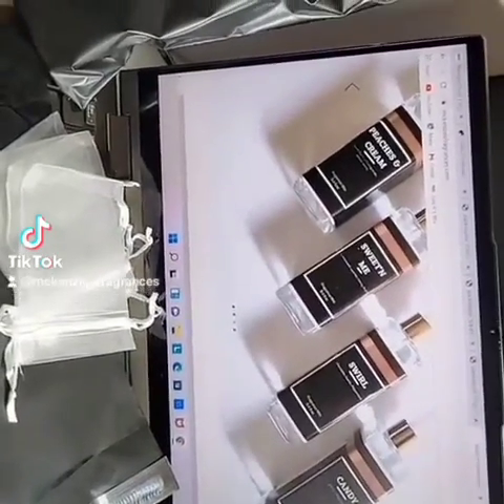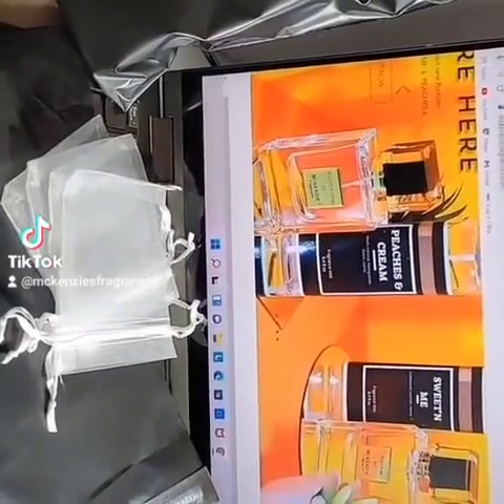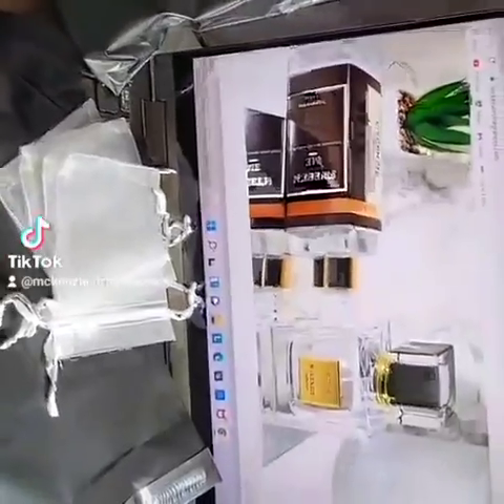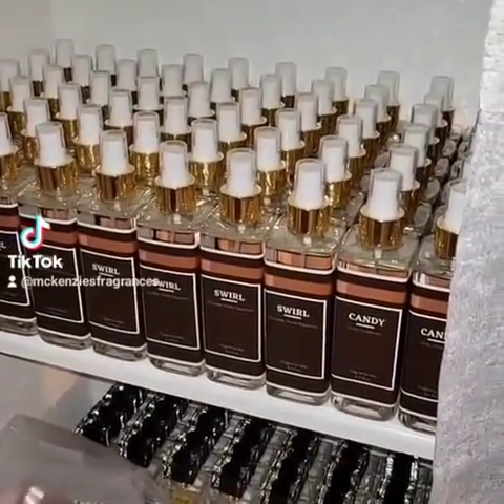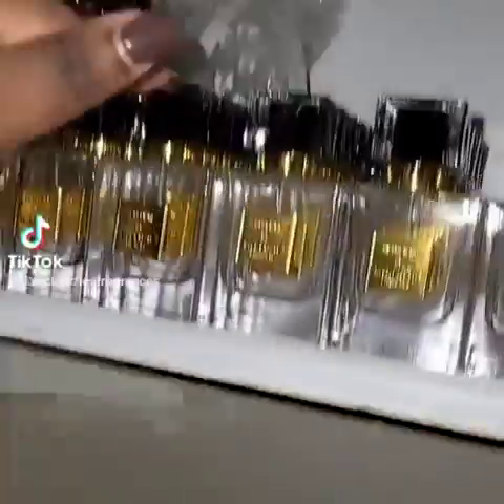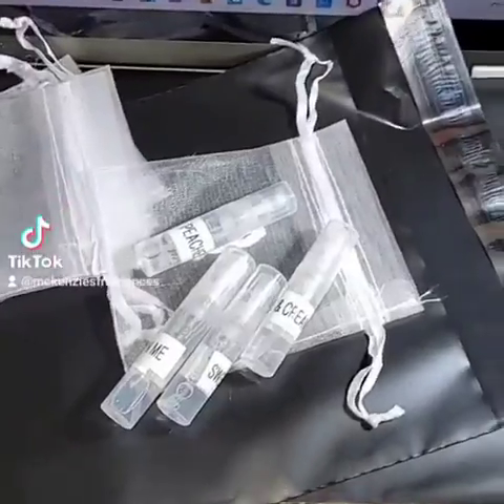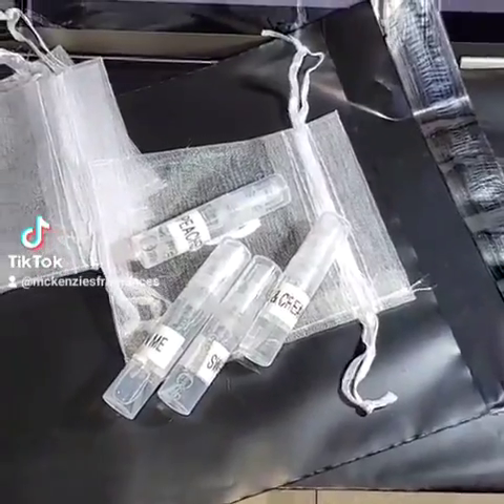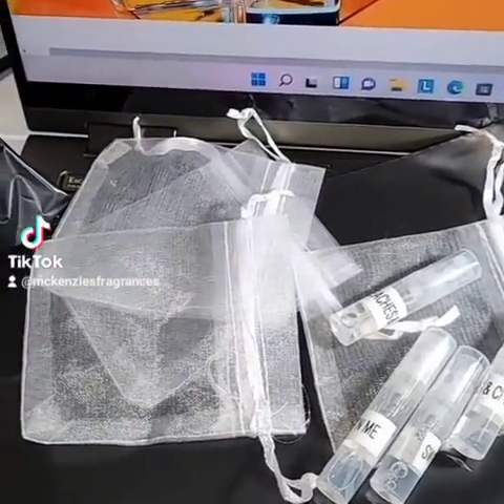Free Purfume Samples available at MckenzieSFragrances.com